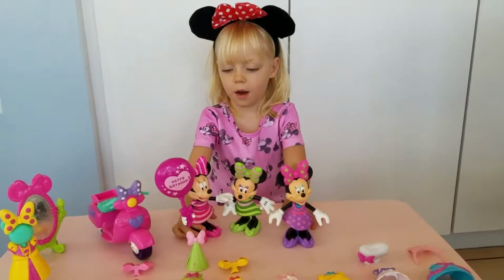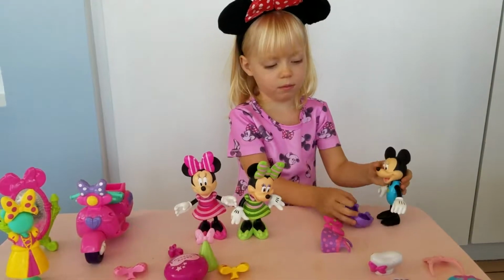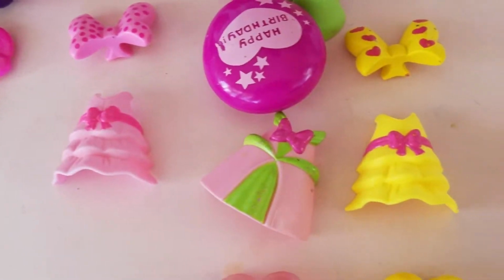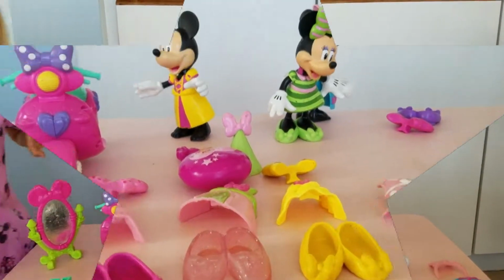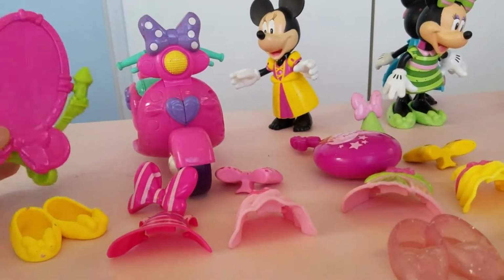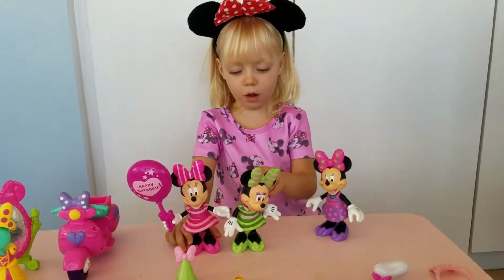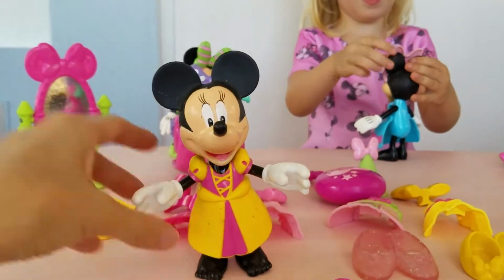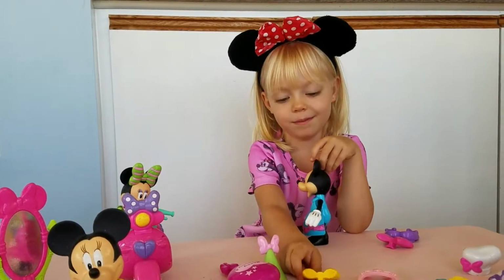Fisher-Price Disney's Minnie Mouse Bowtique Play Set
Do you love Minnie Mouse?  We just got back from Tokyo Disneyland, so we were super excited to find this  Minnie Mouse Bowtique set at the flea market for just $3.  This is a wonderful second hand toy!  Sturdy construction, pieces that are just right for preschool play (Cora can change the outfits herself), and pieces are big enough for easy clean up (and to avoid the vacuum).  If you see this set at garage sale or flea market definitely pick it up for your two to four year old.  It is now day four since purchase and Cora has not put her Minnie Mouse dolls down yet.  There is also a Daisy Duck figure available, we have our eyes out for her so we can reenact episodes of Happy Helpers.

"What's in the Box? Kid Friendly Guessing Game whatsinthebox"

Keep smiling and have a great day!